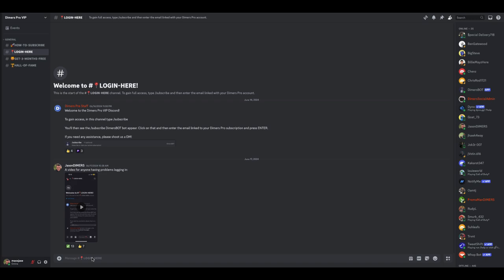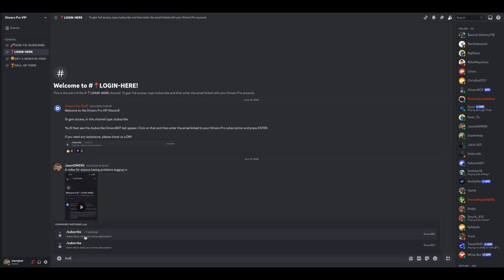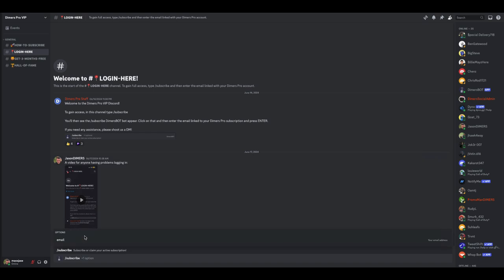How to use the Dimers.com Pro Discord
In this how-to video series, we show you how to use the Dimers Pro Discord page, included with a Dimers Pro subscription.